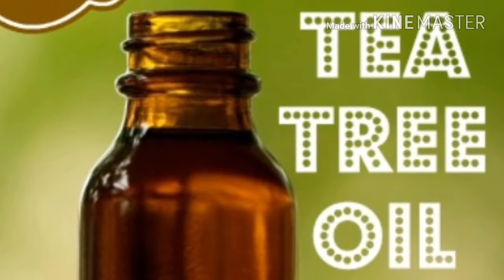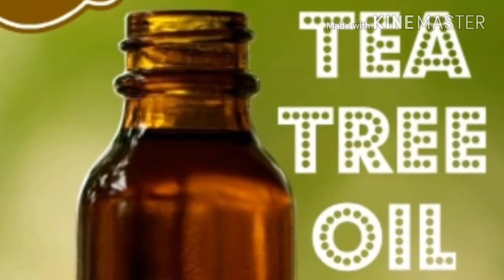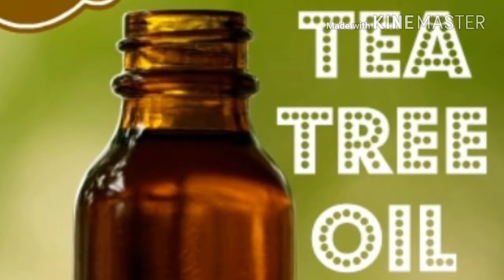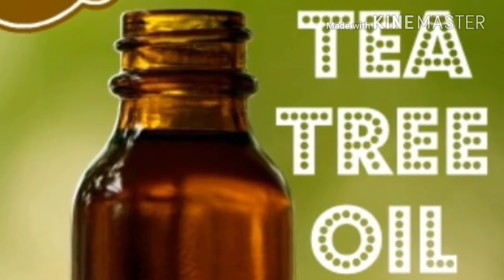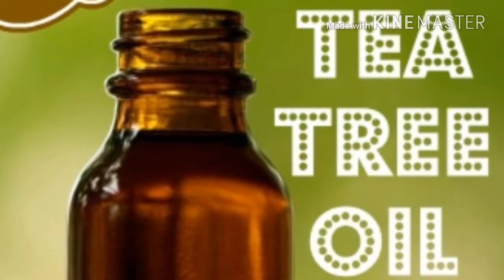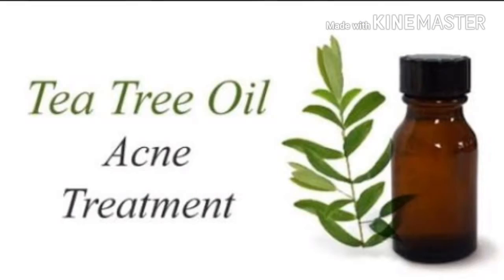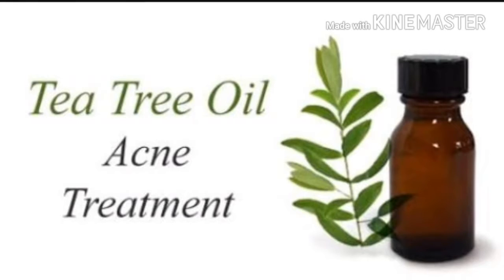Top 3 Uses of Tea Tree Oil | Benefits of Tea Tree Essential Oil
Tea Tree Essential Oil for  healthy skin and hair

Anchal

How to use orange peel powder

How to get rid of Dark Circles under eyes

Skin Brightening/whitening Serum